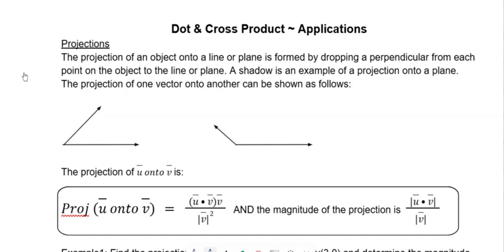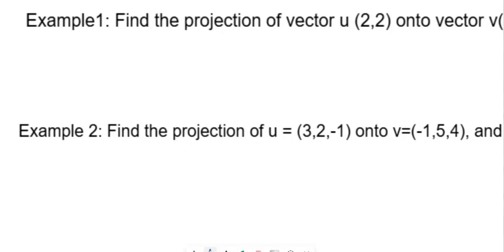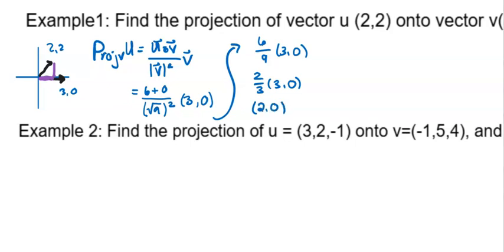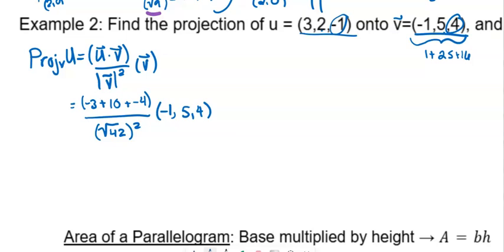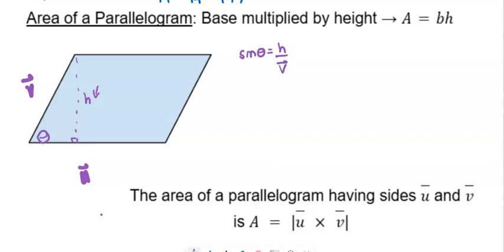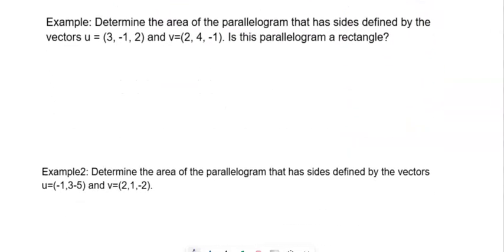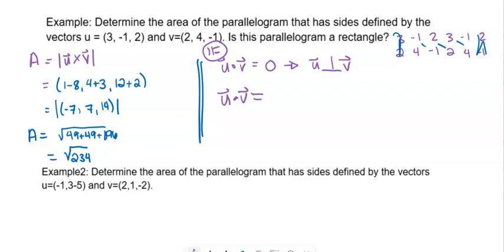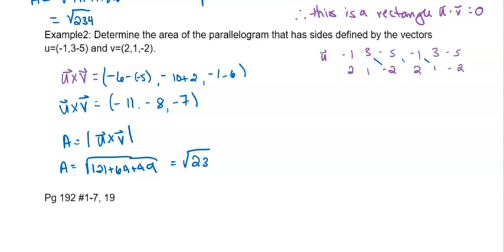6.5. Applications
Calculus and Vectors 12; Unit 6: Algebraic Vectors, Lesson 5: Applications